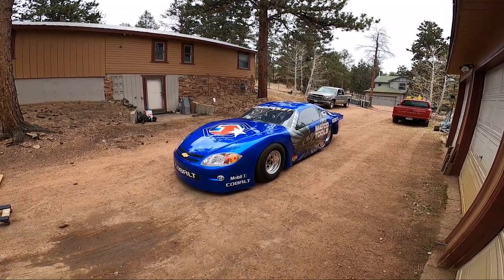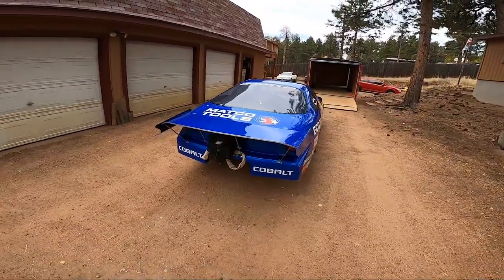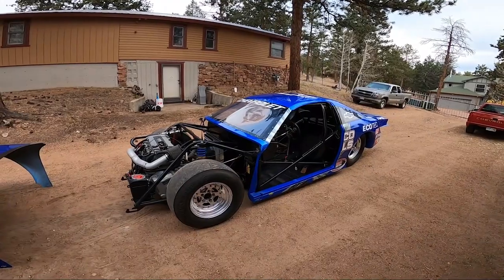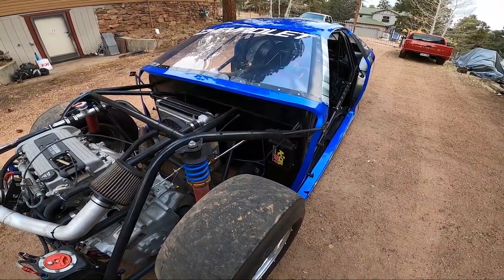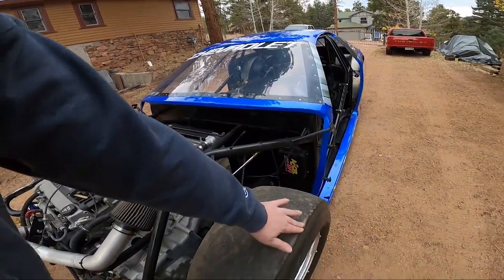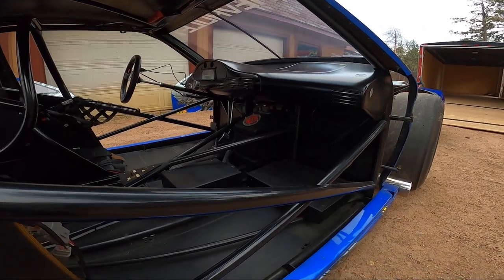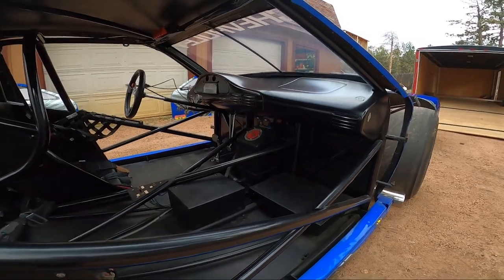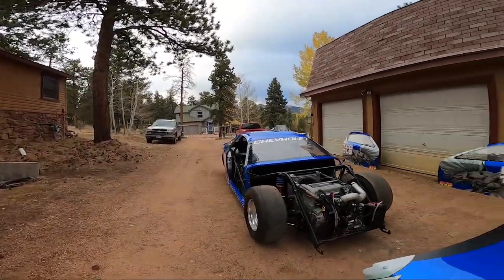Pro FWD Cobalt! New Race Car Intro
Old GM drag car is coming back to life!